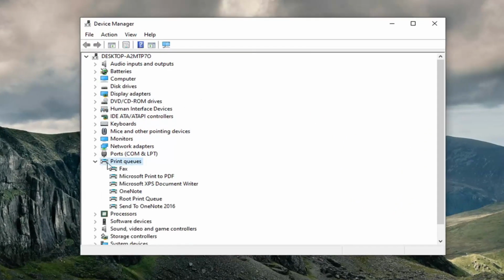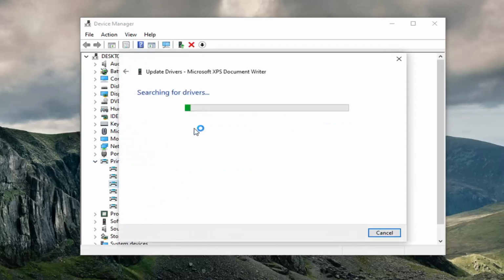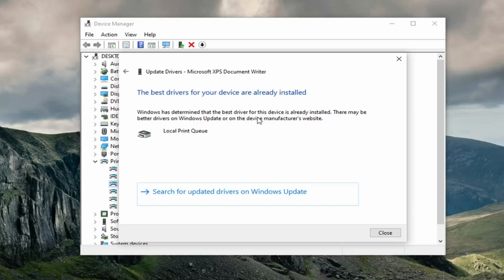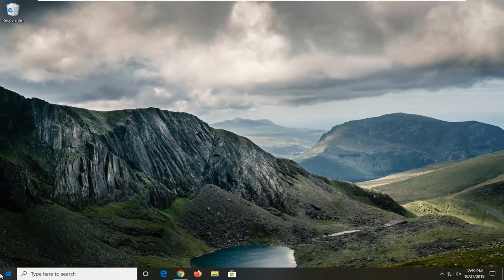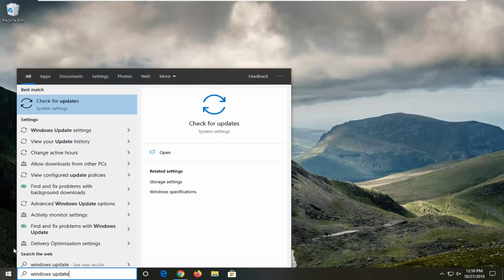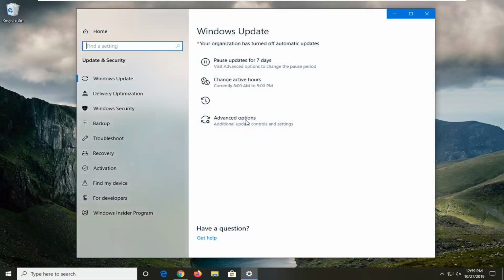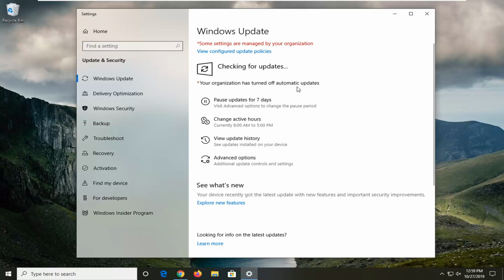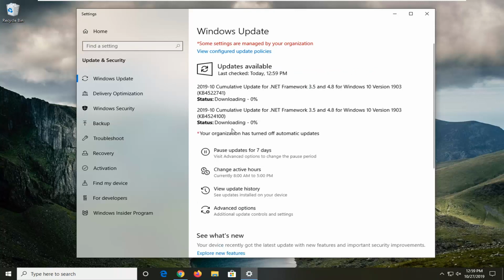Device Requires Further Installation Error In Windows 10 FIX [Tutorial]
Device Requires Further Installation Error bIn Windows 10 FIX [Tutorial]

Device Requires Further Installation is an error that can appear when plugging in a USB device. When a USB device is plugged in Windows automatically downloads and installs the required drivers. If the driver is outdated or corrupted, you might see this error.

In case you encounter the error Device requires further installation while trying to connect an external device to your system, then this tutorial may be helpful for you. Usually, external devices like USB sticks, headphones, speakers, etc. auto-install drivers when you connect them to your PC. This means that the drivers are downloaded and installed into the system as soon as you connect it to your system. However, in case the driver is corrupt or outdated, you could encounter the error in the discussion. The other causes for the issue could be pending updates, checking the wrong event and an incorrect version of the Intel PROSet Wireless driver.

Several Windows users have been reporting that upon investigating Device Manager, they found one or multiple devices (PCI, USB, Audio, etc.) that have an Event Log stating that they ‘require further installation‘. Although affected users report that this scenario doesn’t limit the device’s functionality in an apparent way, they would still like to know what they have to do in order to remove the error message. In the vast majority of cases, the issue is reported to occur on Windows 10.

We investigated this particular issue by analyzing various user reports and testing out the different repair strategies that most affected users have successfully used to get this message to disappear from the Event Log of the device in question.